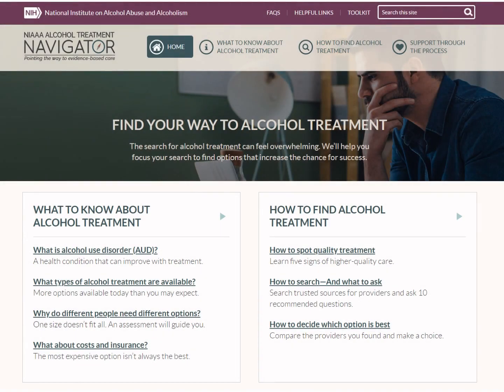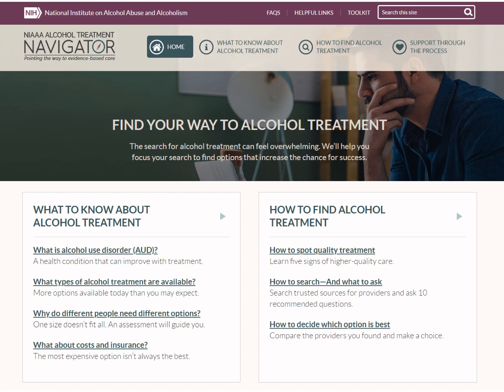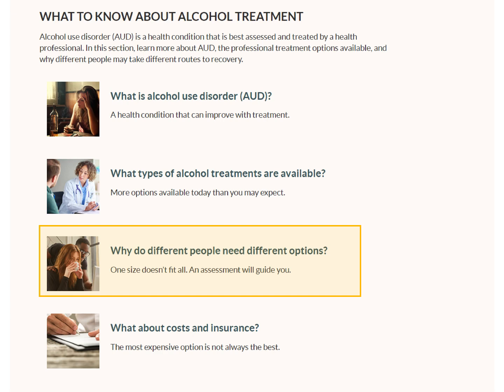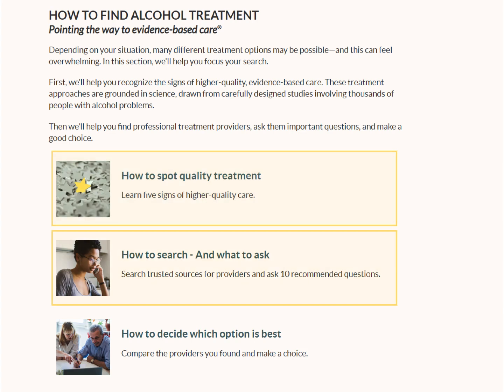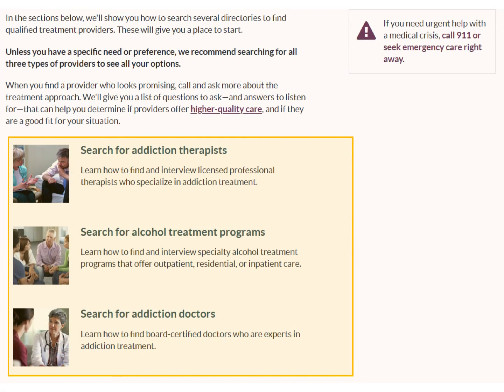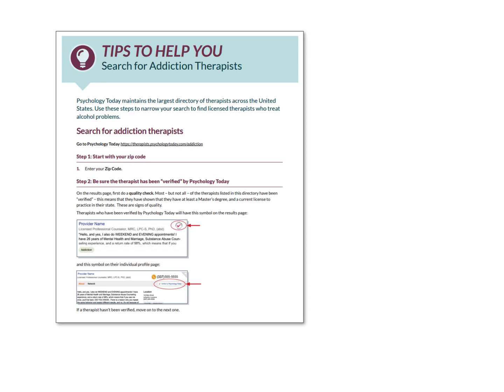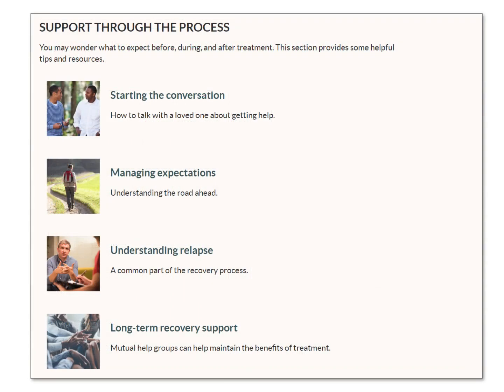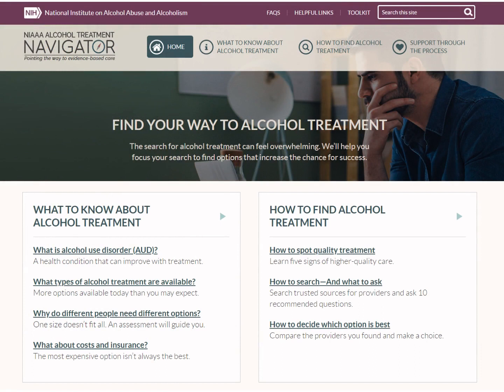Introduction to the NIAAA Alcohol Treatment Navigator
This video walks through the National Institute on Alcohol Abuse and Alcoholism Alcohol Treatment Navigator. The Navigator can help identify professional alcohol treatment options that are supported by scientific research to increase the likelihood of successful treatment and a healthy future.

To access the Navigator, visit alcoholtreatment.niaaa.nih.gov.

For more information about the National Institute on Alcohol Abuse and Alcoholism, visit niaaa.nih.gov.